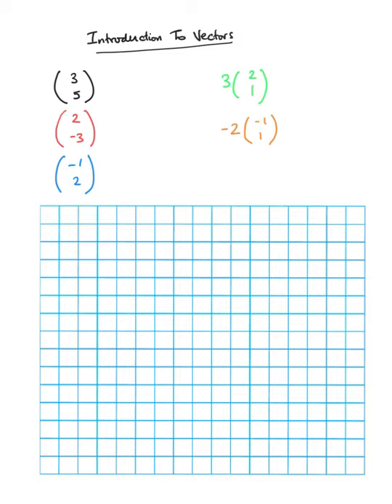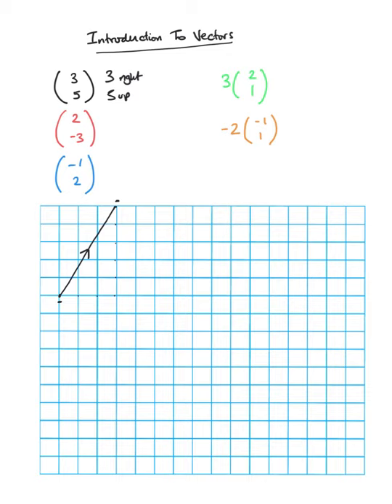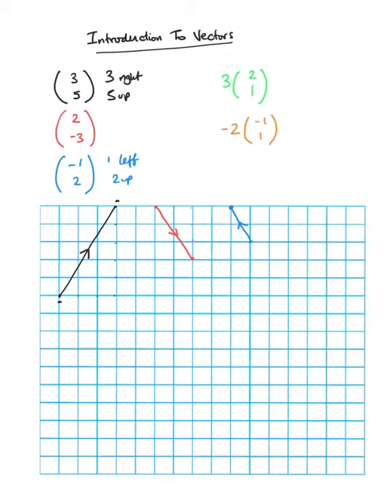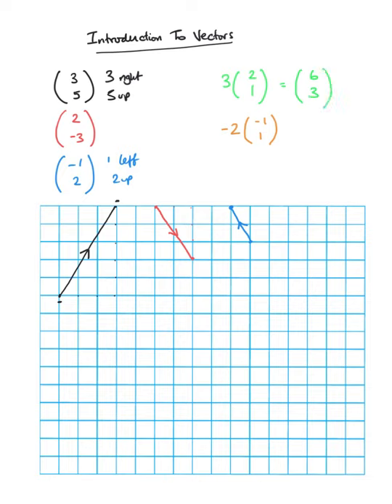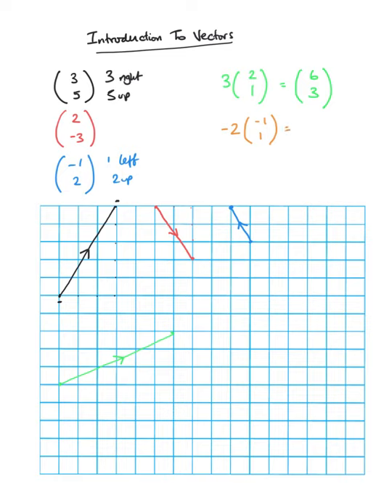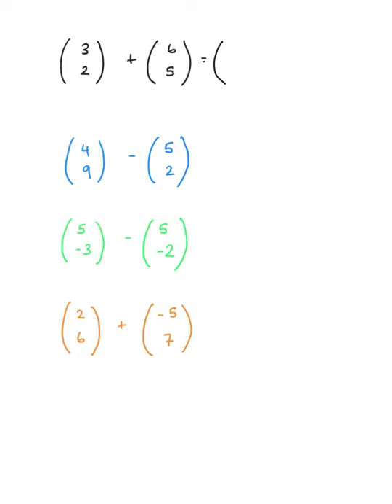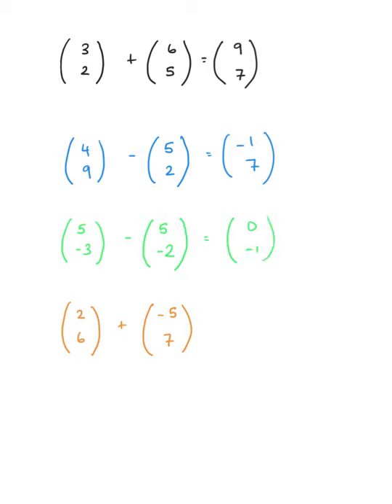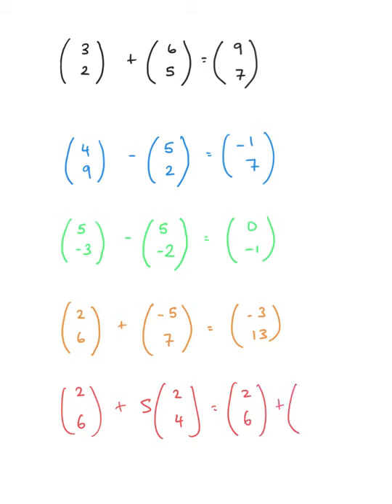An introduction to Vectors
Column vectors, how to ‘draw’ vectors, scalers